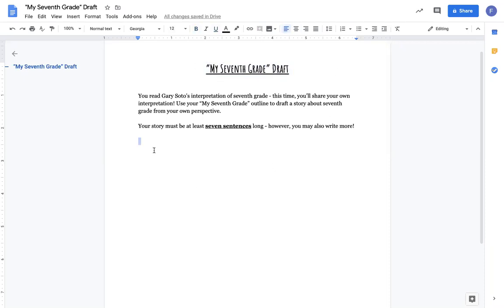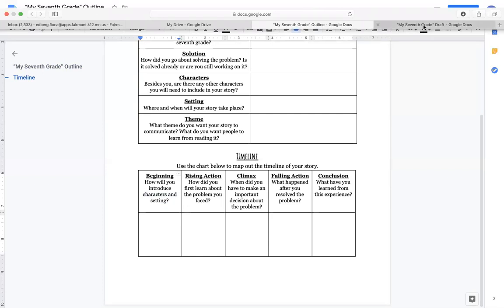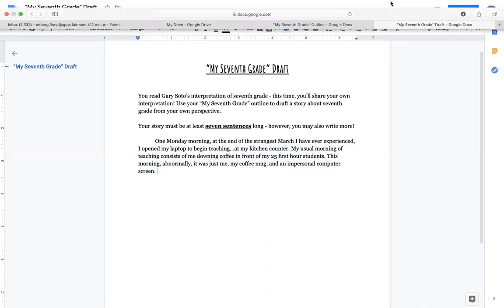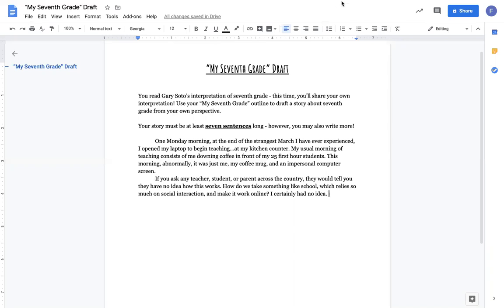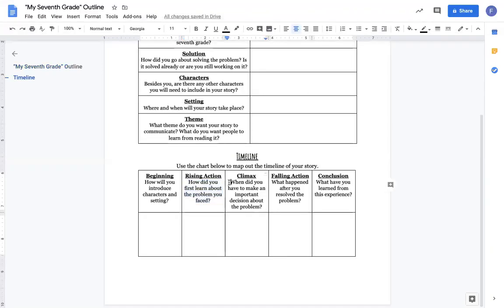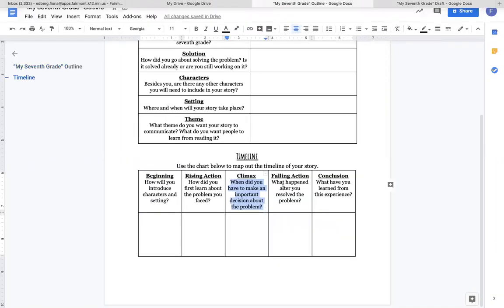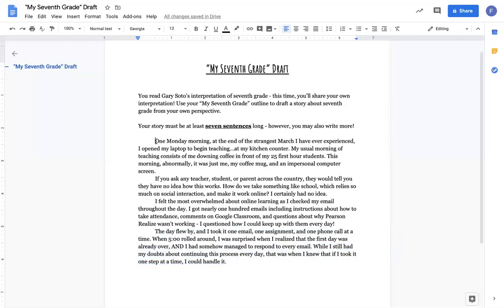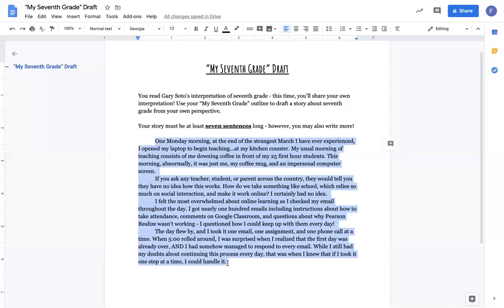"My Seventh Grade" Draft Tutorial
In this video I will walk you through the process of making your story outline into a draft.